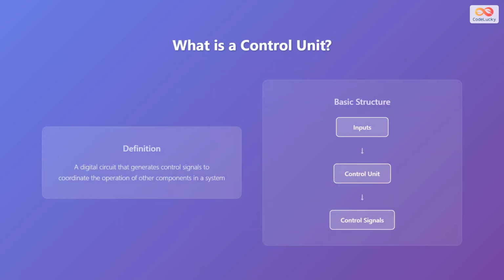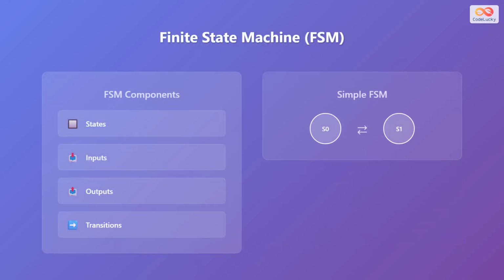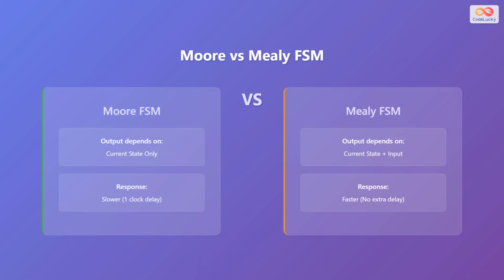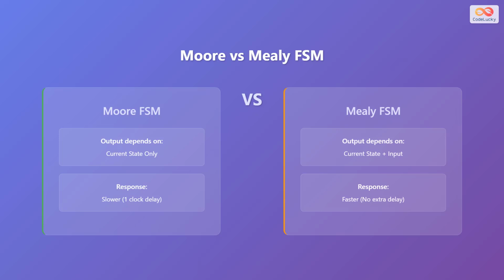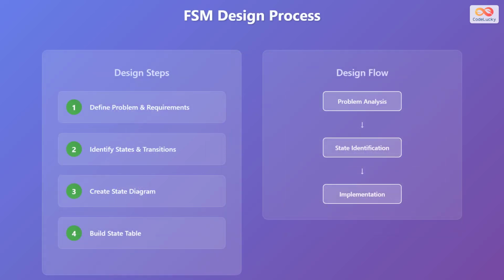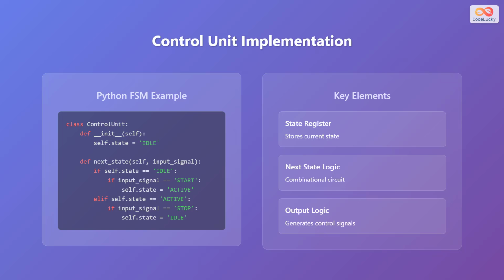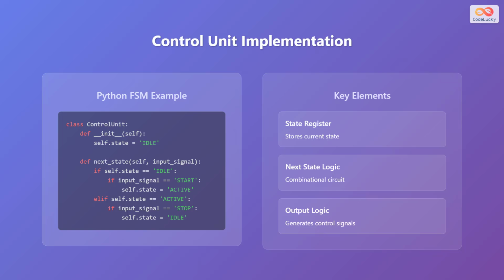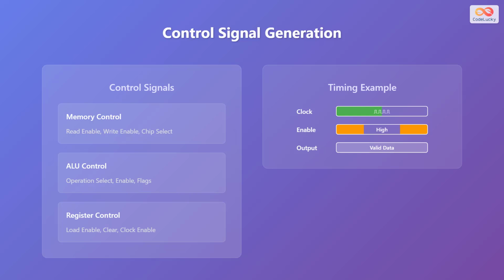Control Unit Design: FSM-Based Control for Digital Systems Explained!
Learn how to design control units for digital systems using Finite State Machines (FSMs)! This video breaks down the fundamentals of FSM-based control, perfect for beginners in digital logic design. Understand the core concepts, design process, and implementation details to build your own control units.

We'll explore:
- What a Control Unit is and its role in digital systems 🧠
- Finite State Machine basics (States, Inputs, Outputs, Transitions) 🔄
- Moore vs Mealy FSM: Understanding the trade-offs ⚖️
- Step-by-step FSM design process: From problem definition to implementation 📝
- Control signal generation: Memory, ALU, and Register control signals ⚡️
- Real-world applications: Microprocessors, gaming controllers, and more! 🕹️

Get ready to unlock the secrets of control unit design and build more efficient digital systems. 👍🔔

Chapters:
00:00 - Control Unit Design
00:20 - Control Unit Overview
00:51 - Finite State Machine (FSM)
01:29 - Moore vs Mealy FSM
02:16 - FSM Design Process
02:58 - Control Unit Implementation
03:43 - Control Signal Generation
04:16 - Applications & Summary
04:51 - Outro